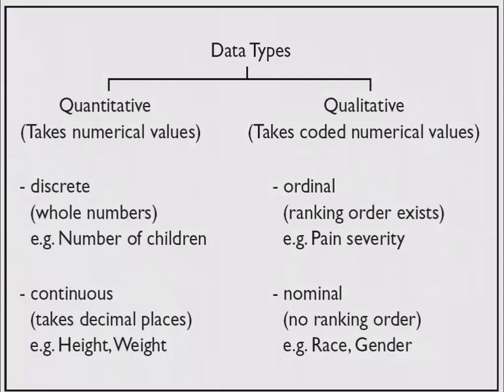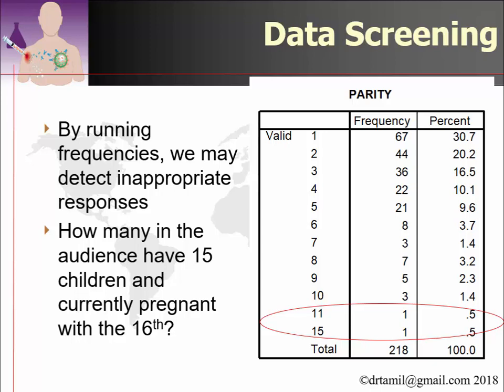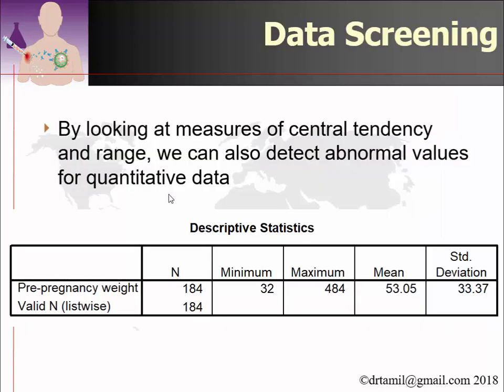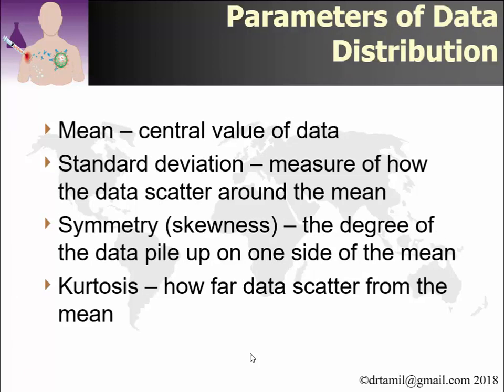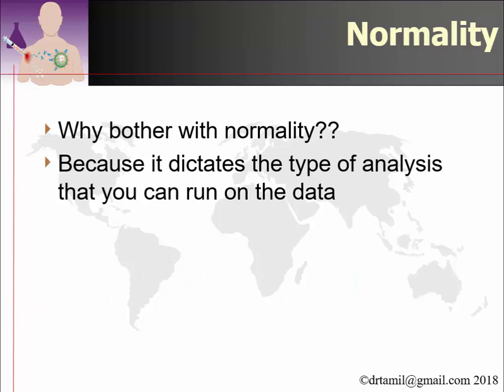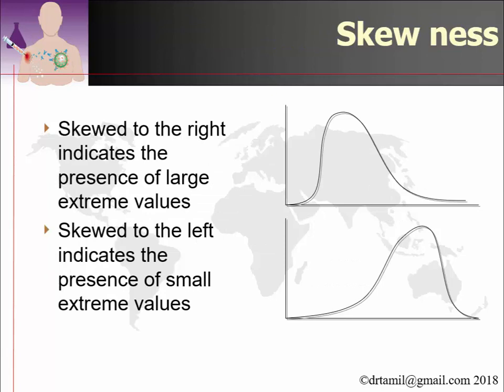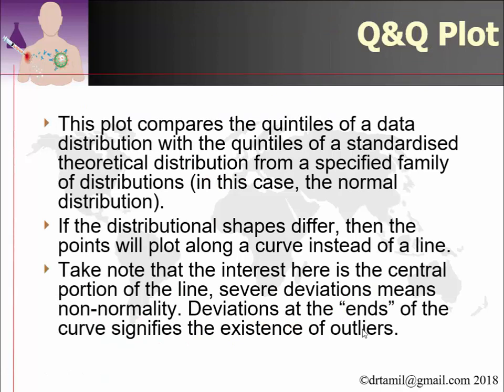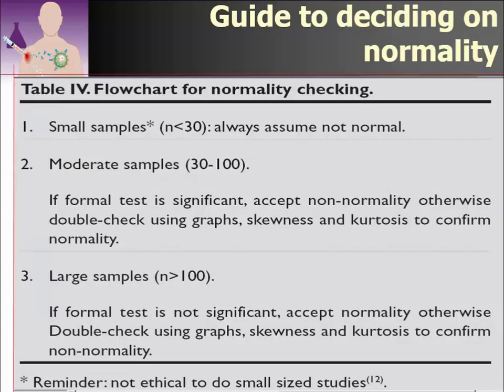Exploratory Data Analysis Lecture For PJJ UKM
The lecture was accidentally not recorded. So I tried recording on on my own. But it is not the same. Sorry.